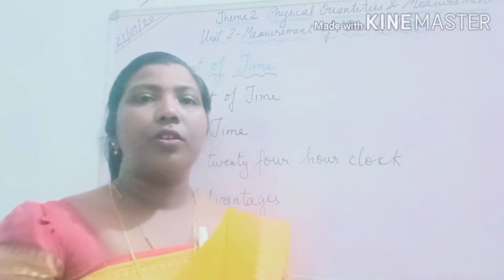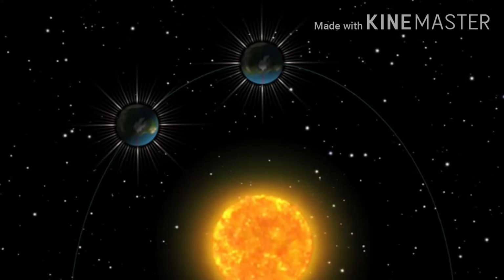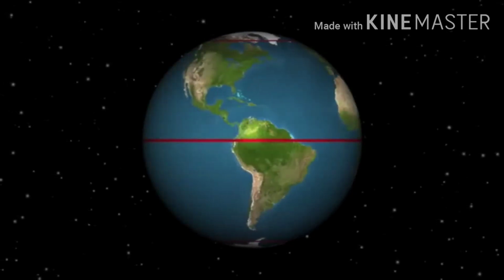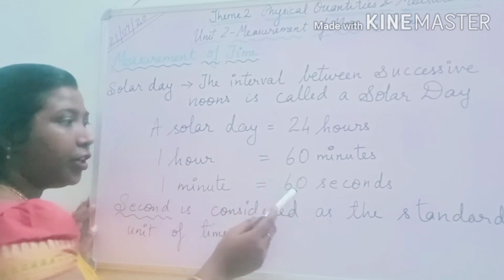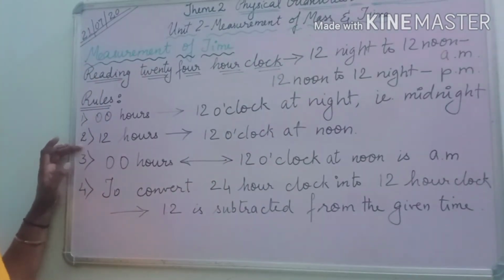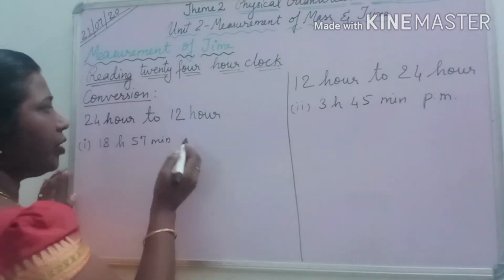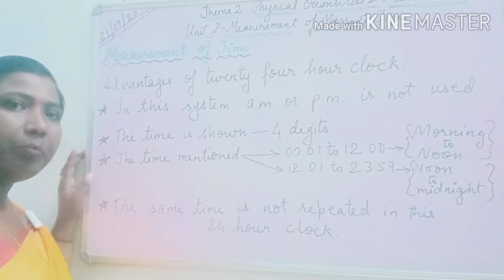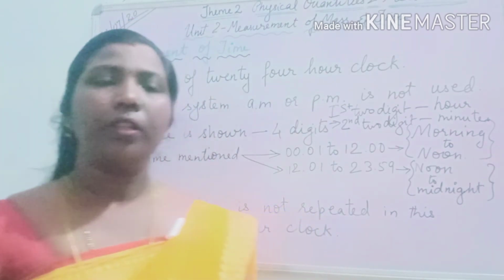Measurement of Time for Grade 6(21/07/2020)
St Therese's School, Padrauna